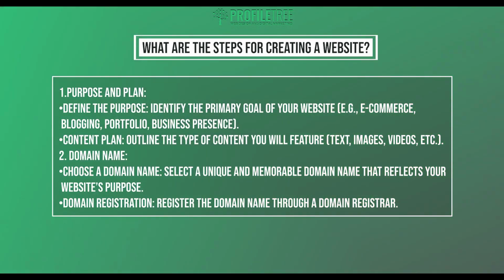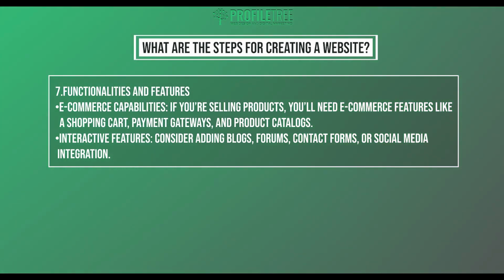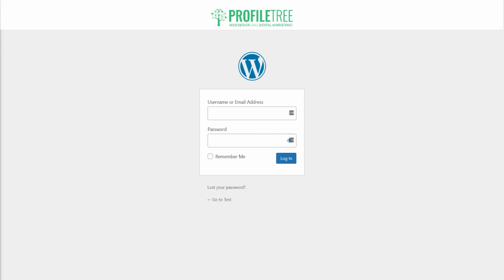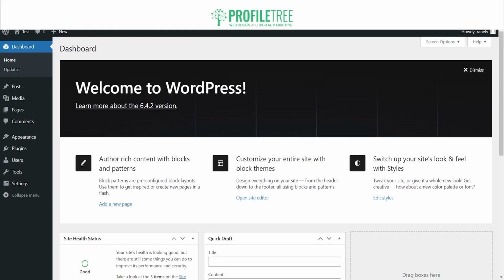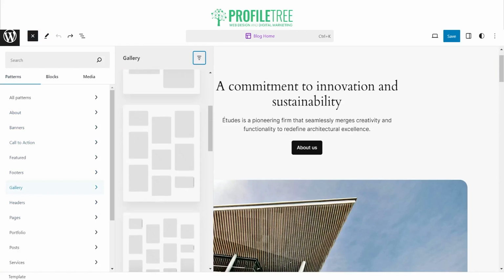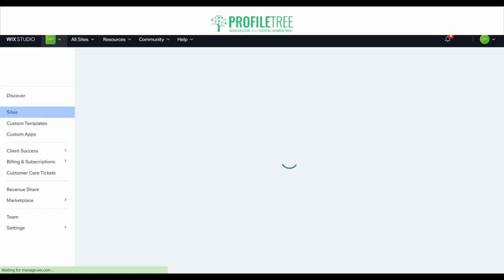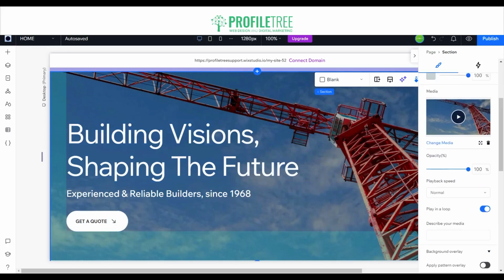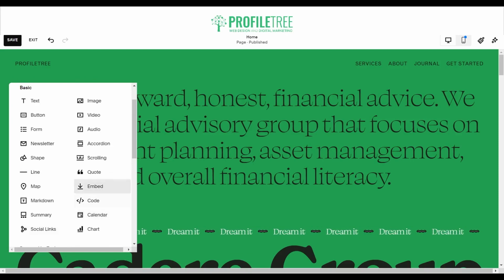How to Make A Website From Zero to Online Presence: Your Website Journey | Create A Website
Welcome to our comprehensive tutorial on "How to Make A Website From Zero!" Whether you're a complete beginner or looking to enhance your web development skills, this step-by-step guide will walk you through the entire process.

In this tutorial, we will cover the fundamental steps to create a website from scratch. From choosing a domain name and hosting provider to designing your website and adding content, we've got you covered. We'll explore both free and paid website builder options, so you can pick the one that best suits your needs and budget.

Website builders like WordPress, Wix, and Squarespace are popular choices, and we'll delve into how to use them effectively. You'll learn how to select templates, customize layouts, and optimize your site for SEO.

Additionally, we'll provide real-world examples of successful websites built from zero, showcasing their features and highlighting what makes them stand out.

Join us on this exciting journey to unleash your creativity and establish your online presence. By the end of this tutorial, you'll have the knowledge and skills to make a stunning website from zero, whether it's for personal use, a business, or a creative project. Let's get started!

LinkedIn: ProfileTree - We Design and Digital Marketing